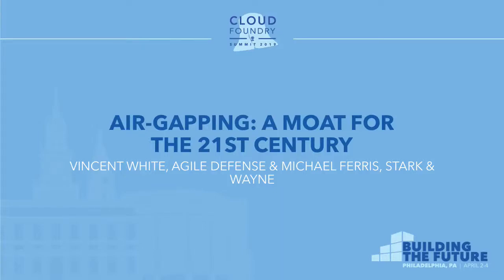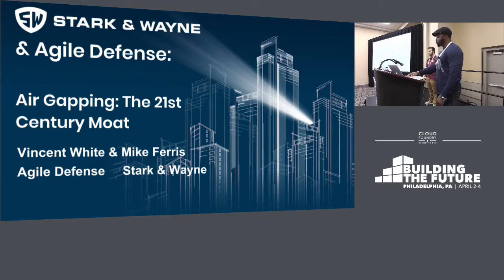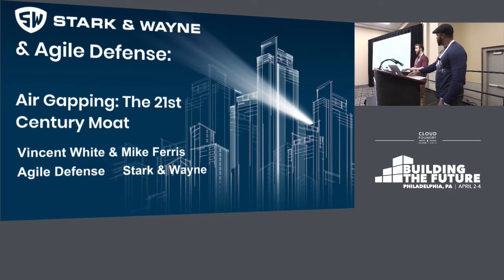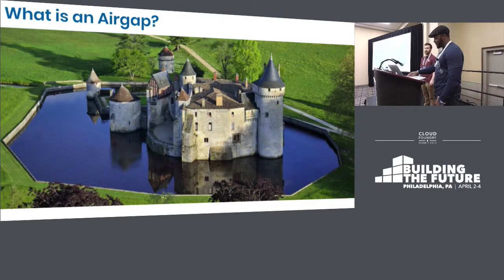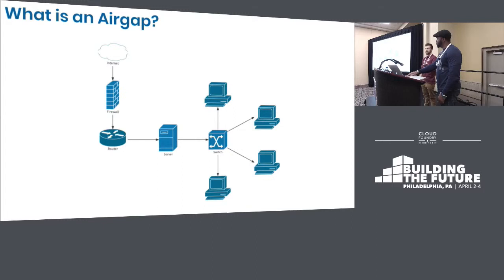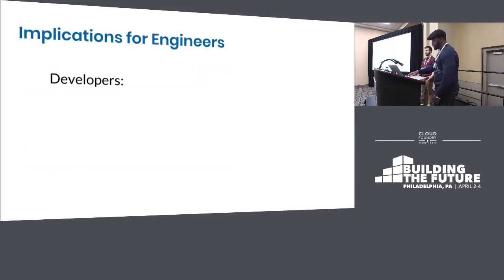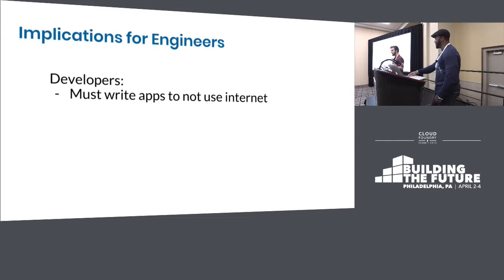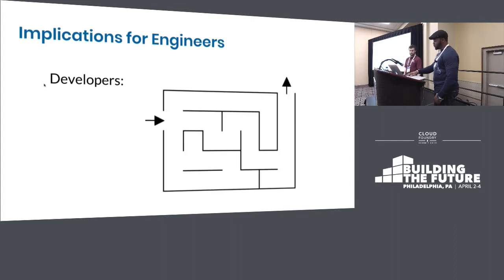Air-Gapping: A Moat for the 21st Century - Michael Ferris, Stark & Wayne & Vincent White, Agile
Air-Gapping: A Moat for the 21st Century - Michael Ferris, Stark & Wayne & Vincent White, Agile Defense

The best way to ensure that an unauthorized, external bad actor cannot take advantage of your platform is to make sure they cannot reach it in the first place. For this reason, many organizations choose to run their PaaS in an on-prem, air-gapped environment, meaning there is no path between the public internet and your PaaS, either inbound or outbound. However, air-gapping a PaaS without using the proper processes and tools can drastically slow down your Operators and undermine the benefits that the organization adopted the PaaS for in the first place. In this talk, Mike will outline the implications of running your PaaS in an air-gapped environment, including changes to the installation process, the running of apps, and the ongoing maintenance of your air-gapped platform. Vince White from Agile Defense will share his war stories with you about the most common pitfalls of running a PaaS in an air-gapped environment and how to avoid them.

About Michael Ferris
Mike Ferris is a Cloud Engineer at Stark & Wayne. He brings years of experience operating production-grade PaaS. Mike also helps clients install, maintain, and automate their platforms. Over the past 18 months, Mike has consulted for Pivotal, helping them roll out and operate their PCF platform at clients across the financial, pharmaceutical, and manufacturing sectors.